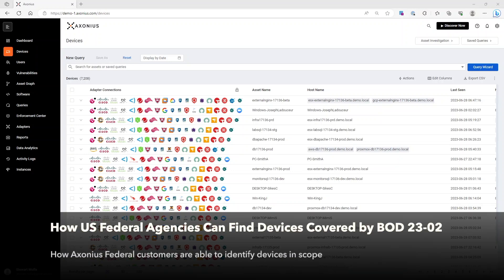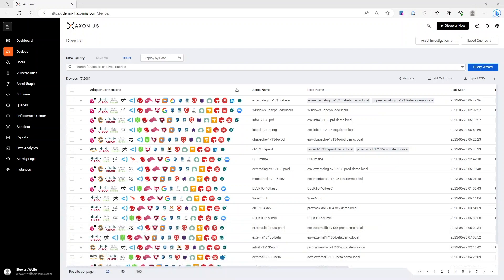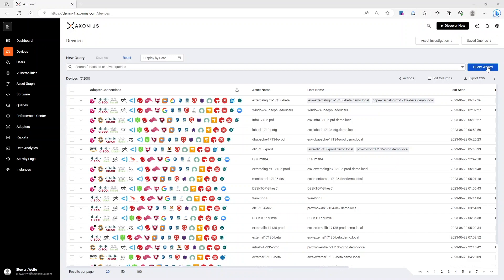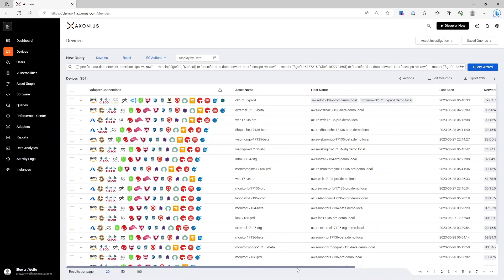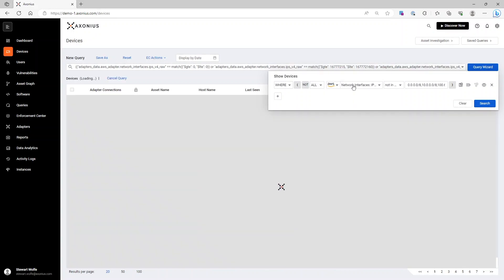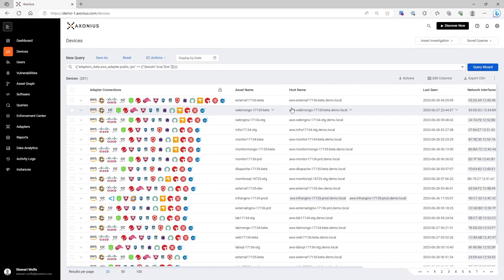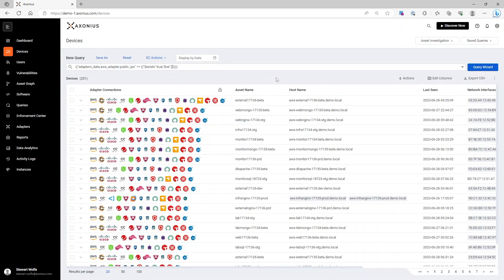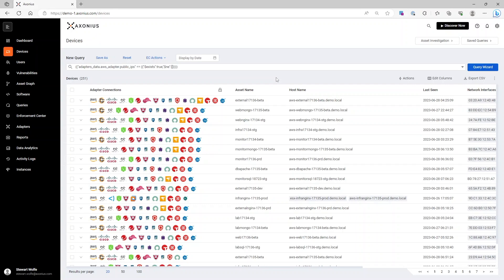How U.S. Federal Agencies Use Axonius to Find Devices Covered by Binding Operational Directive 23-02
On June 13, 2023, the Cybersecurity and Infrastructure Security Agency (CISA) issued Binding Operational Directive (BOD) 23-02: Mitigating the Risk from Internet-Exposed Management Interfaces. In this video, we'll look at what's covered in BOD 23-02 and how Axonius federal customers are able to identify devices in scope.